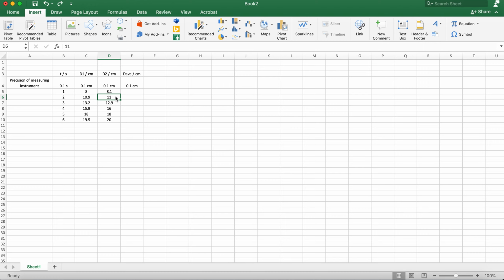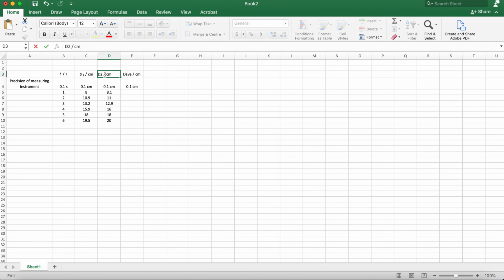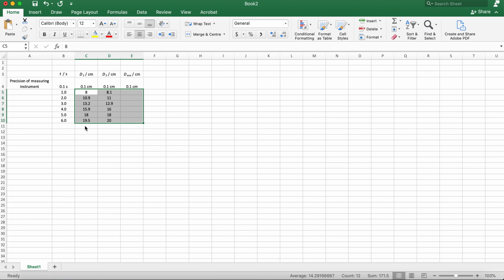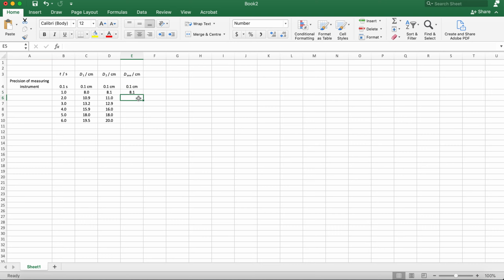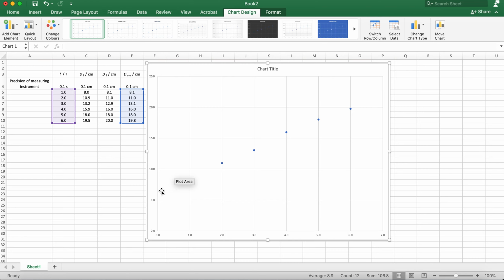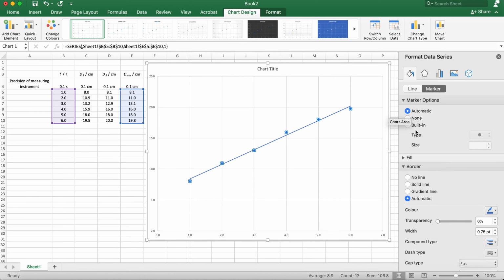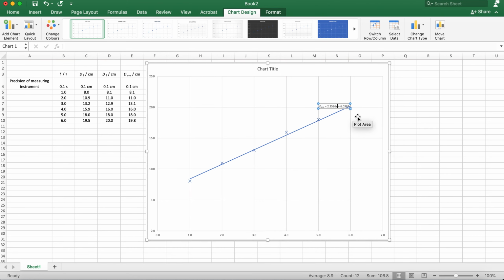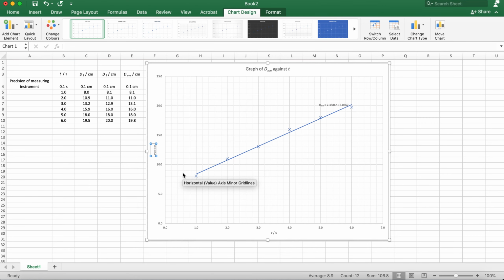How to format a data table and plot a simple Physics graph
This video is for middle years program Physics practical reports. Different schools may have different requirements so this clip offers a basic introduction to formatting a data table and plotting a simple graph.
It does not include error bars and calculation of uncertainties.